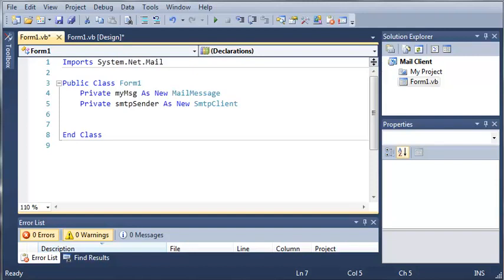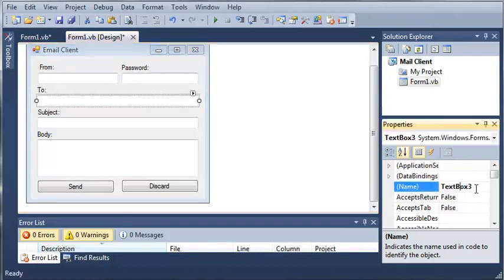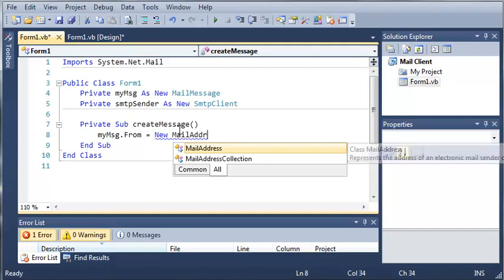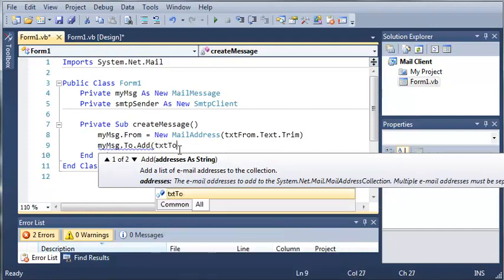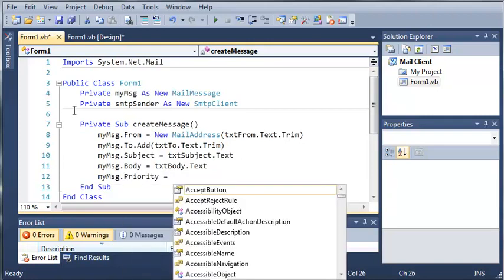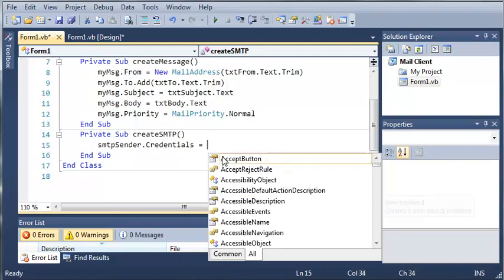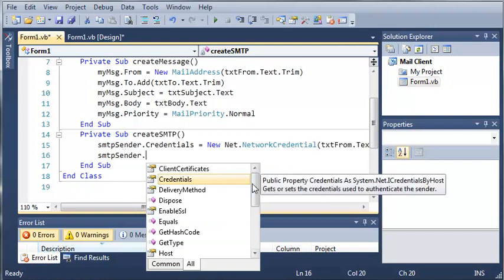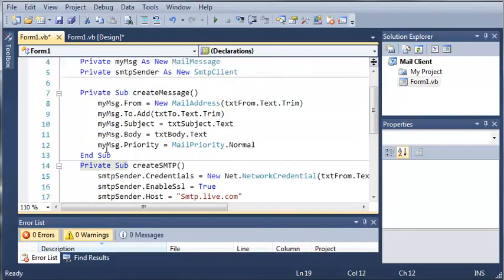Visual Basic Tutorial 142 SMTP Client Part 2 Creating The Message And Credentials 476 X 854